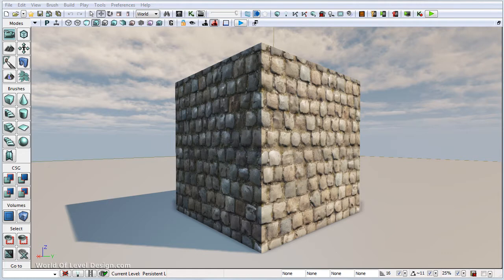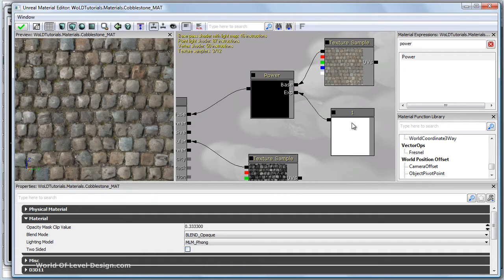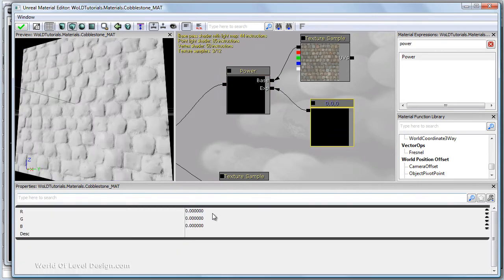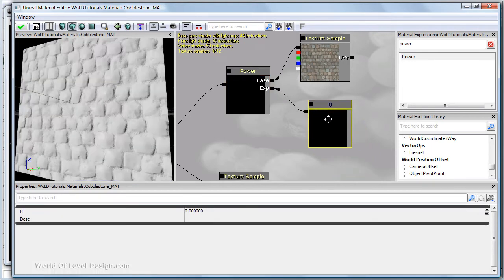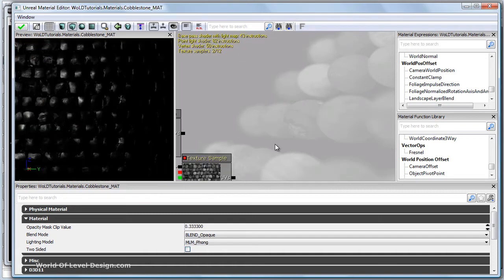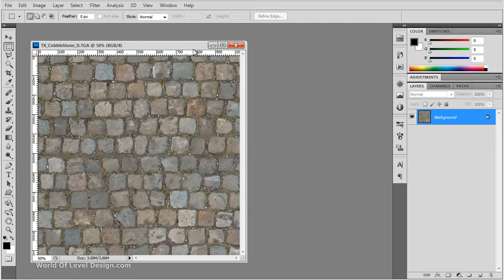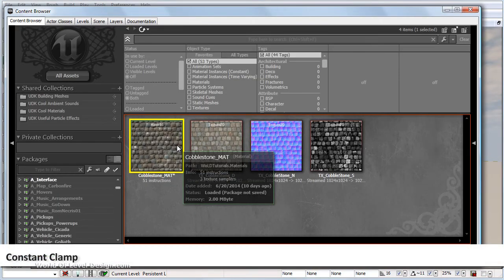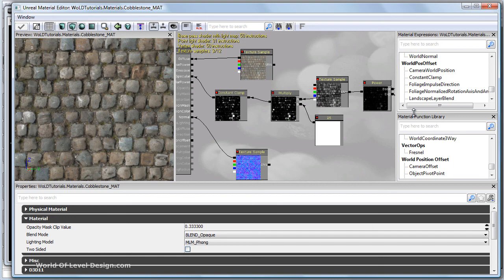UDK: Material Practical Examples - Increase Contrast of a Diffuse/Specular Texture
Learn how to increase contrast of a diffuse or a specular map in the Material Editor.